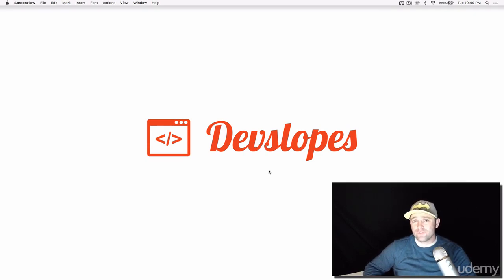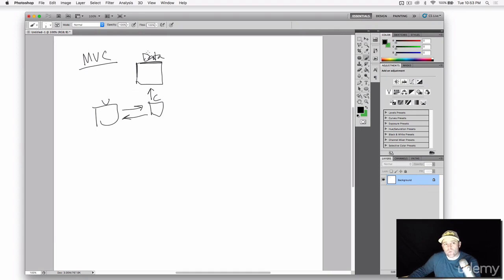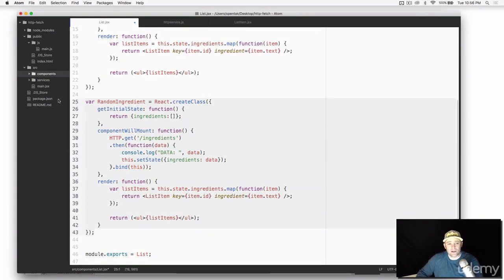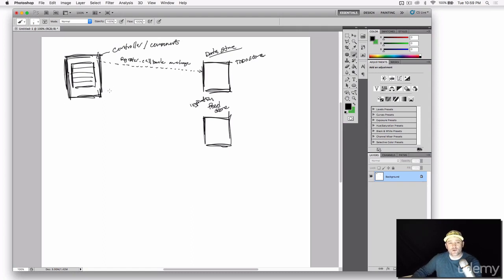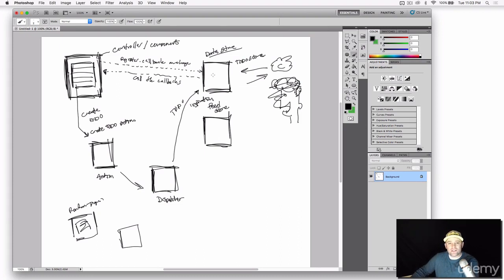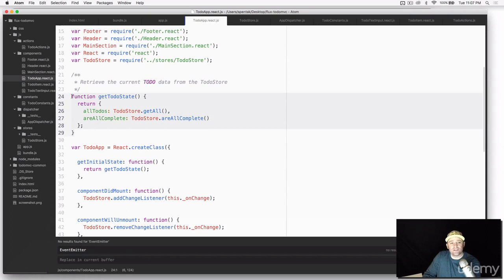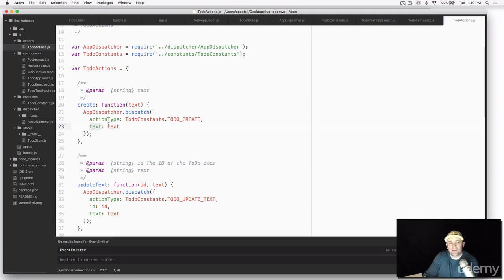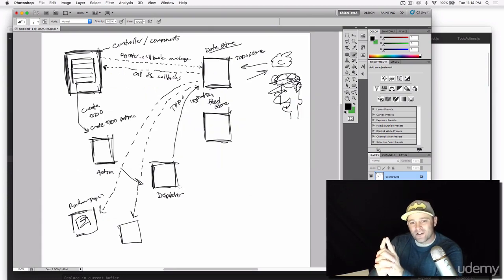React and Flux Web Development for Beginners : Understanding React Flux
React and Flux Web Development for Beginners
The comprehensive guide to building professional web apps with Facebook's React & Flux